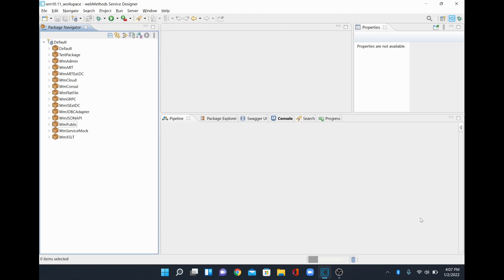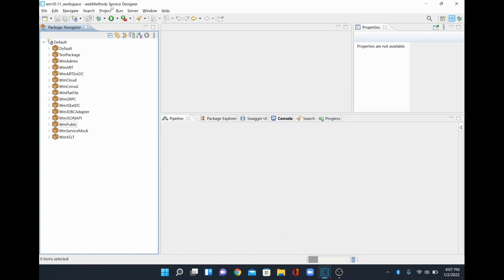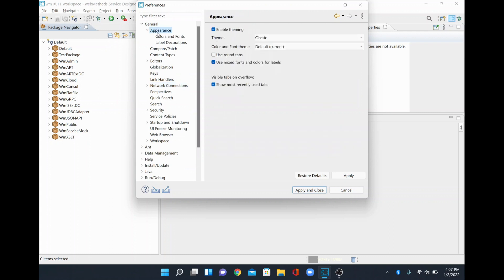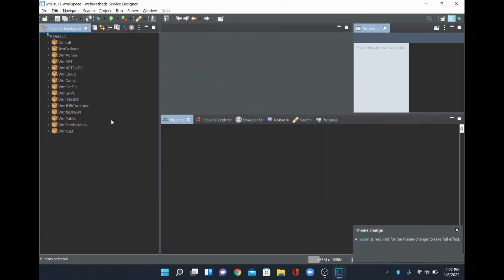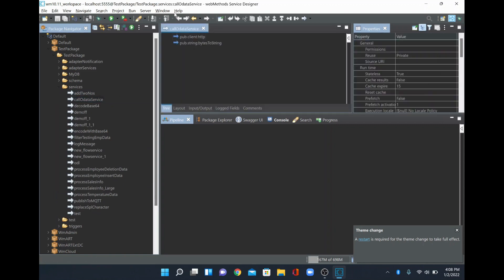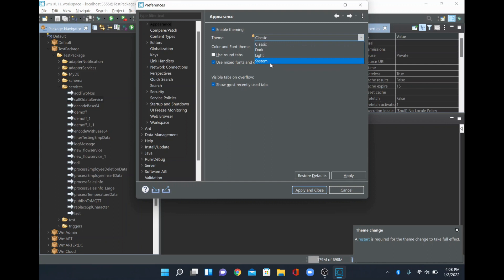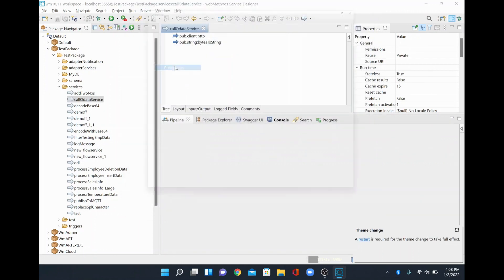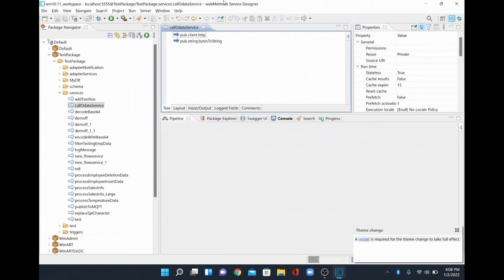SoftwareAG webMethods Designer | How to set dark theme in Designer / Service Designer Demo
This video, we will learn How to set dark theme in Designer  / Service Designer Demo

📚📙📖 My Udemy courses for webMethods beginners (In Latest version) 📚📙📖:

1.SoftwareAG webMethods Integration (OnPremise) for Beginners - (Also available in udemy's business collection)

2.SoftwareAG webMethods 10.x Development Practice Demo Videos (Also available in udemy's business collection)